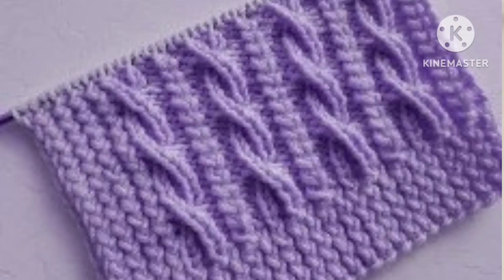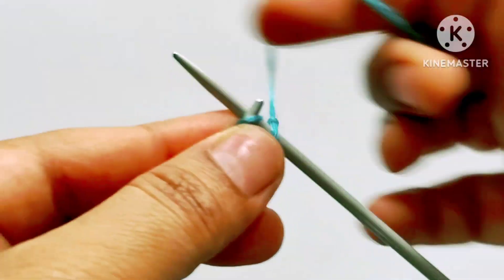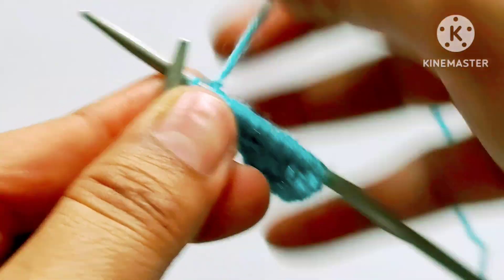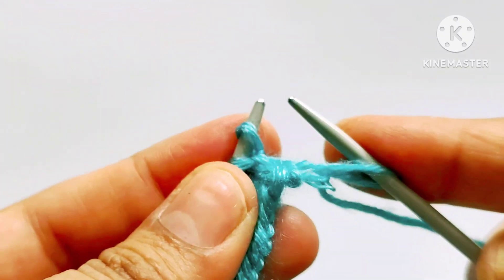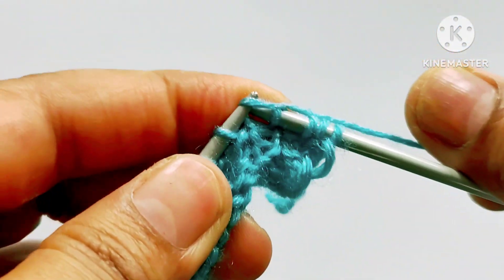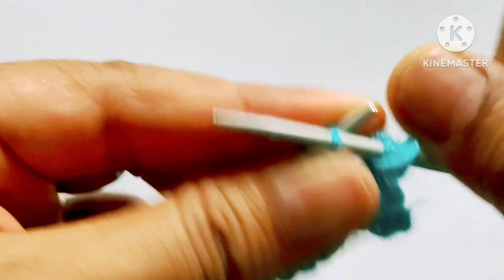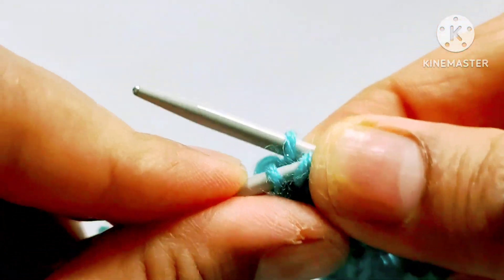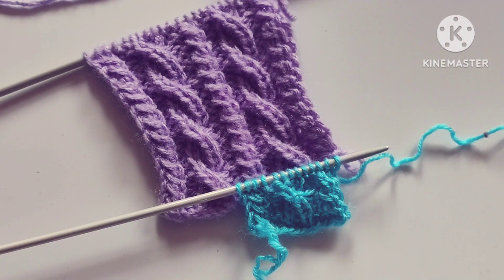Very Pretty and Easy Cable Knitting pattern for Sweater,, Jacket, cap, Cardigan.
الحياكة الجميلة الحياكة#أنماط الحياكة سهلة#
بننا ہاتھ سے#تیار کردہ#کروشیٹ#بننا#بنائی کا پیٹرن#بننا ڈیزائن#
اوبدل لاس جوړ شوی#کروشیټ#غوستل#د اوبدلو نمونه#بنسټیز ډیزاین#